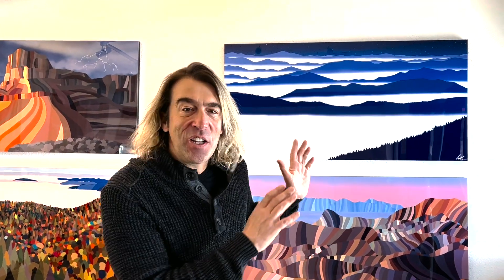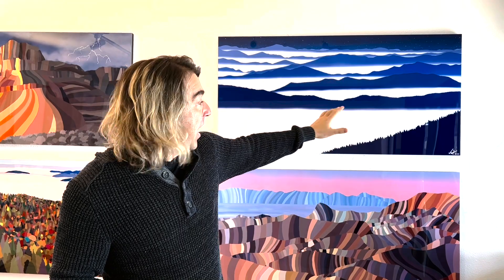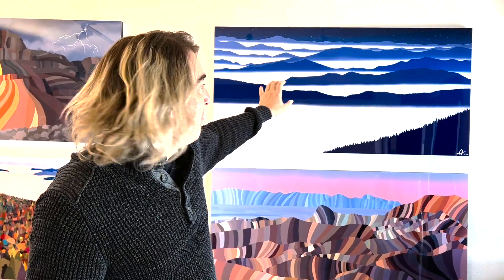"Great Smoky Mountains National Park " A contemporary landscape by Colorado artist Topher Straus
“Smokey Mountain National Park” is a contemporary landscape painting by Colorado artist Topher Straus and is part of his “National Park Series”. In the painting “Smokey Mountain National Park” Topher uses shades of blue to show the mountains and the outlines of the trees with white fog rolling in through the landscape. The piece in at nighttime with a clear sky above full of stars.
Nestled in the heart of the Appalachian Mountains, Smokey Mountain National Park is a breathtaking natural wonder that promises adventure, thrills and endless exploration for visitors of all ages. Home to over 520,000 acres of pristine wilderness, rugged peaks, cascading waterfalls, deep gorges, and an abundance of wildlife, this park is an absolute paradise for nature lovers and outdoor enthusiasts.
As you venture into the park, you'll find yourself surrounded by towering trees, vibrant wildflowers, and the sweet scent of pine in the air. The park is home to some of the most iconic peaks in the eastern United States, including Clingmans Dome, which offers panoramic views of the surrounding mountains for those willing to brave the steep ascent to its summit.
Hikers and backpackers will find plenty of trails of varying difficulty levels, from gentle strolls along babbling streams to rugged treks through the wilderness. Whether you're a seasoned hiker or just looking for a leisurely walk in nature, the trails at Smokey Mountain will deliver an unforgettable experience.
The park is also an excellent spot for wildlife enthusiasts, with sightings of black bears, deer, elk, and other wildlife being a common occurrence. And if you're a fan of water activities, the park's roaring rivers and cascading waterfalls offer plenty of opportunites for kayaking, rafting, and fishing.
With its stunning natural beauty, diverse wildlife, and endless outdoor adventure opportunities, Smokey Mountain National Park is a must-see destination for those looking to escape into nature and experience the wild side of the eastern United States. Plan your visit today and get ready to create unforgettable memories.